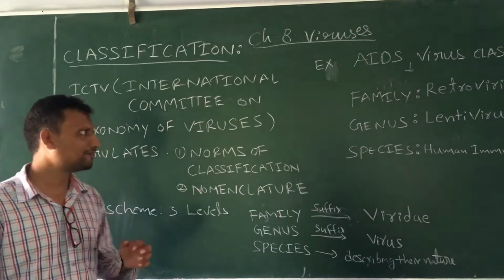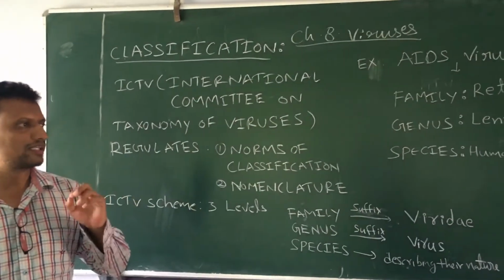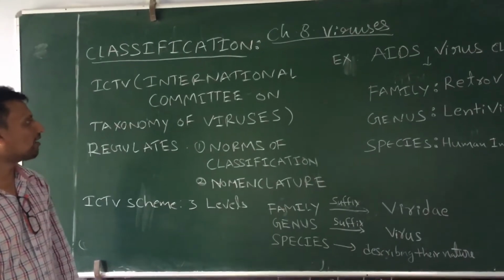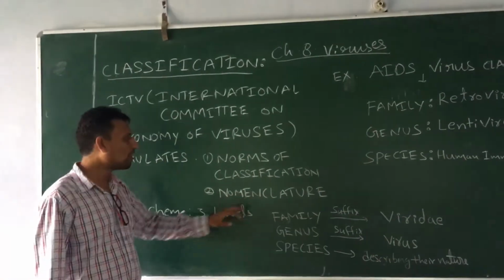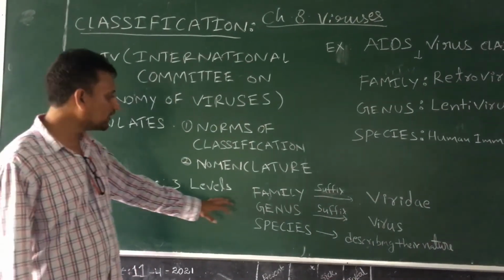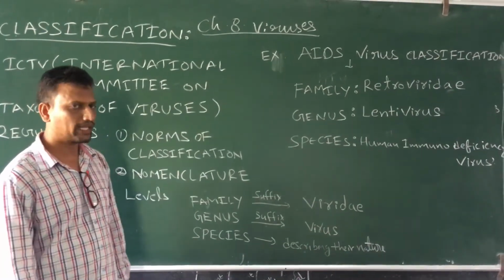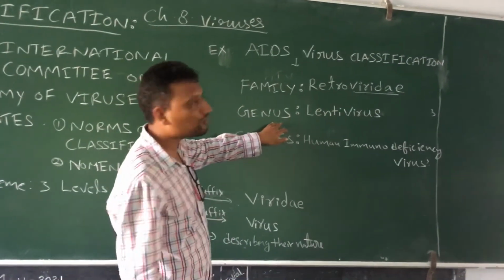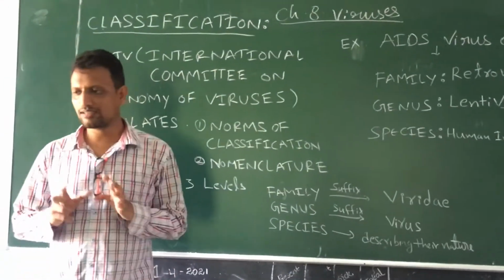8.7 Classification of Viruses